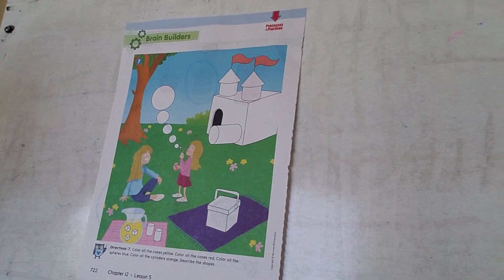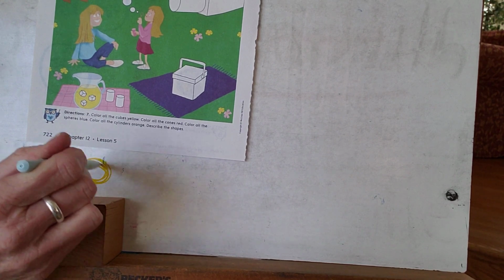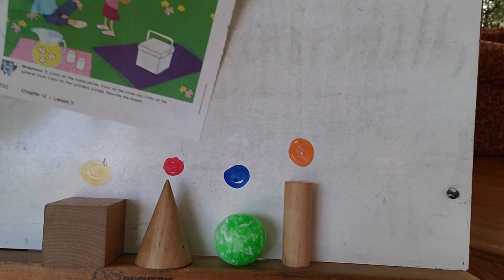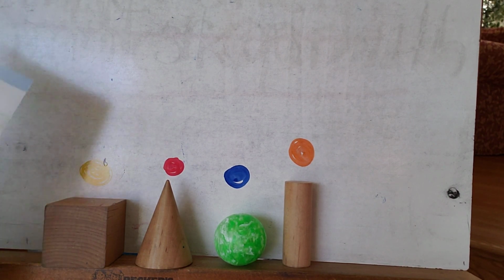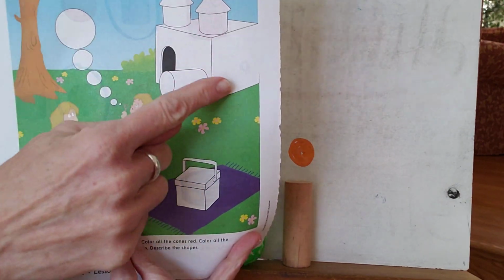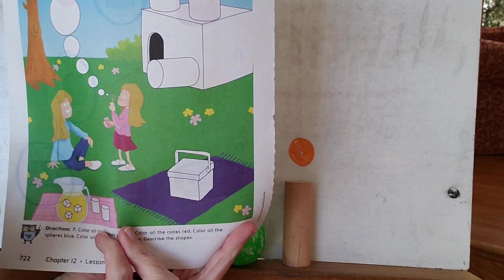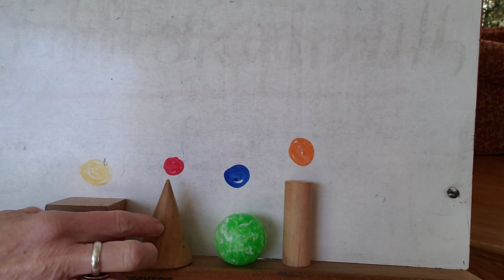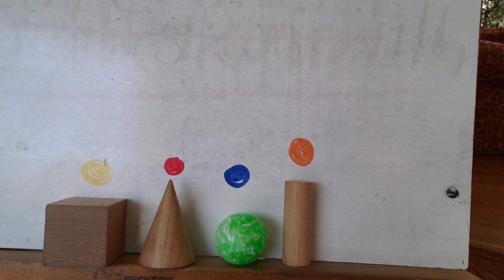4/29 Math: Solid Shapes in the Real World